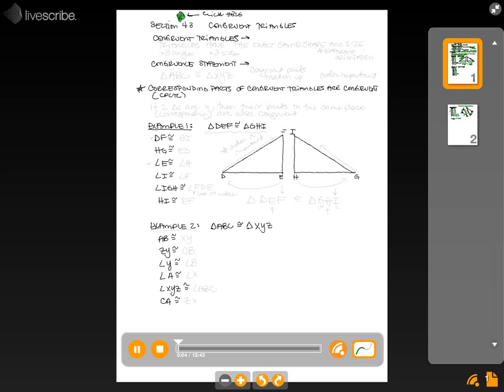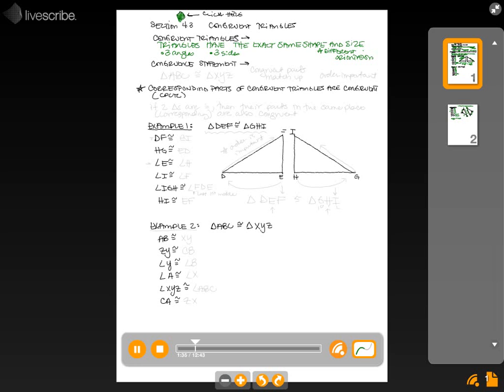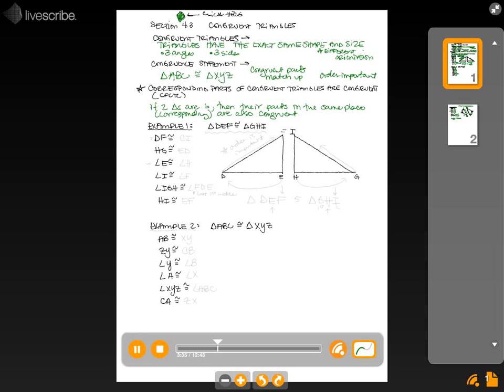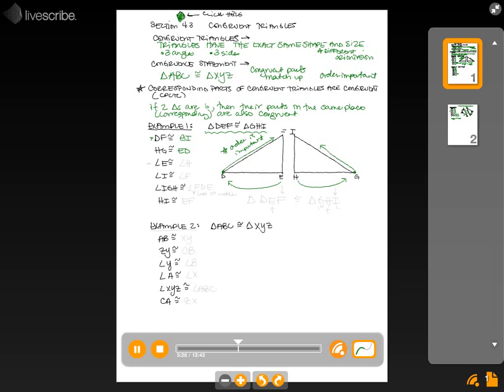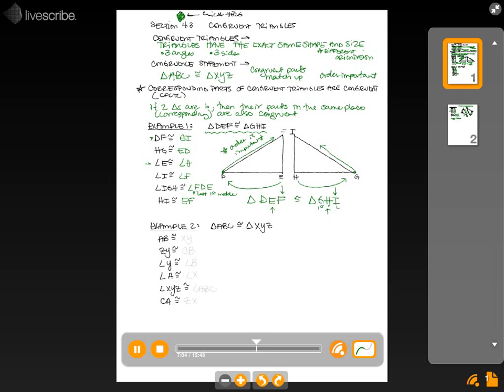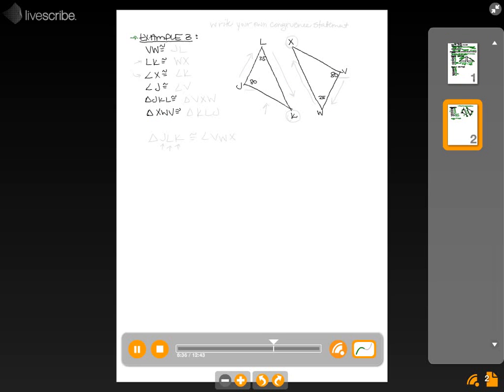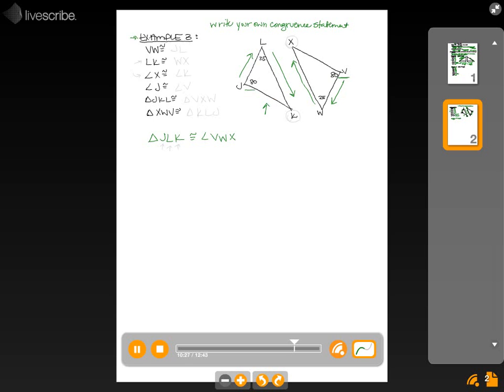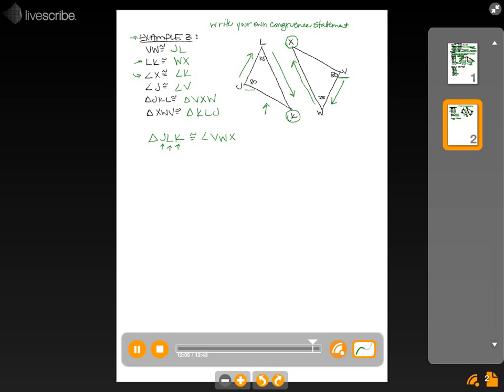Section 4.3 Notes